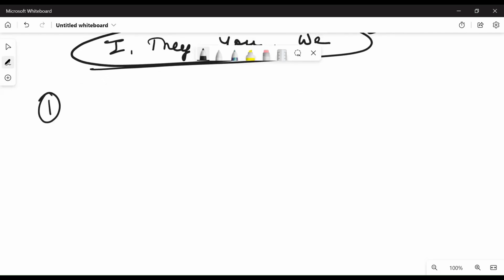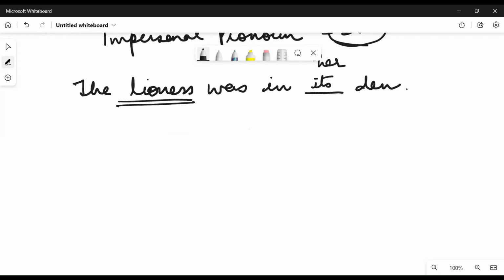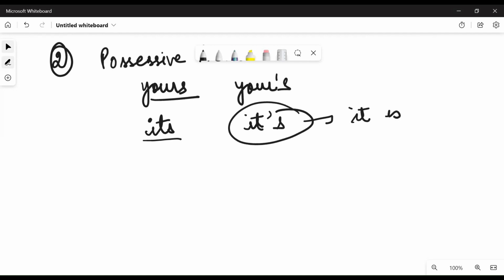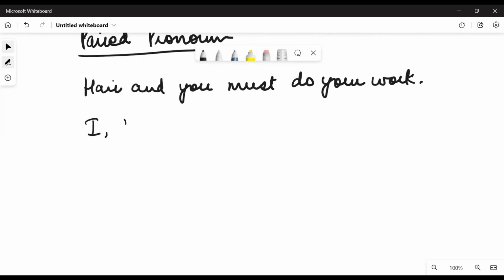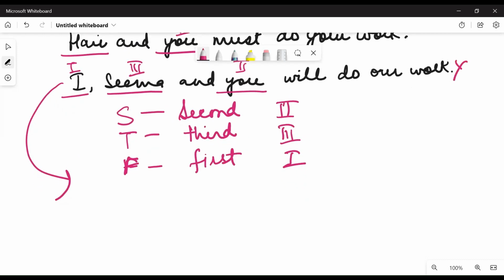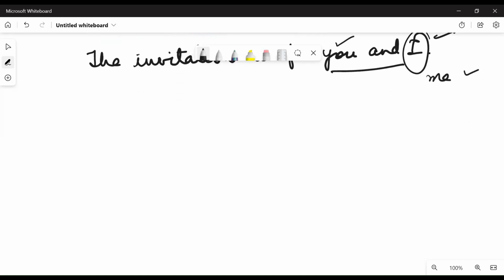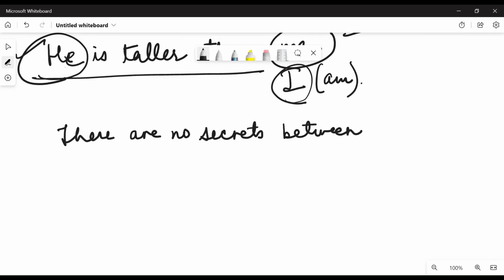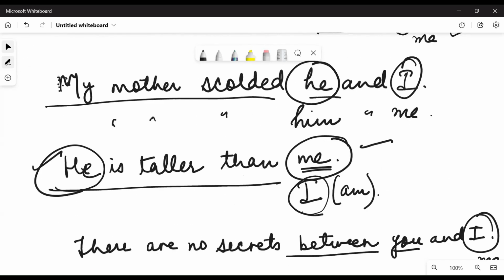ERRORS IN USING PRONOUNS